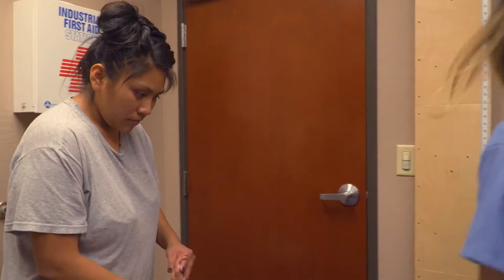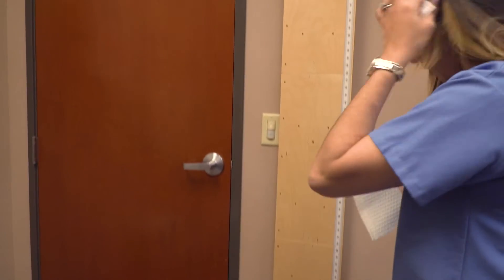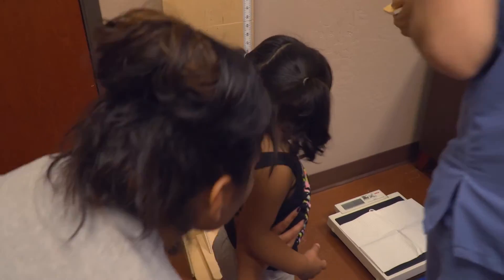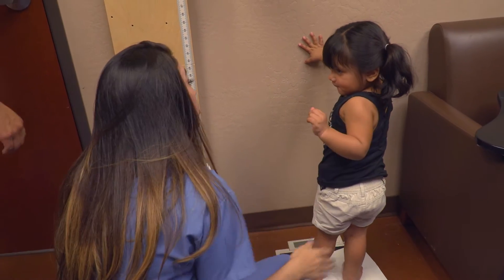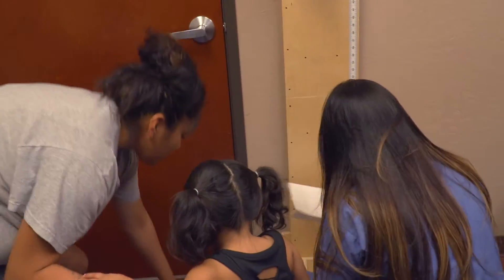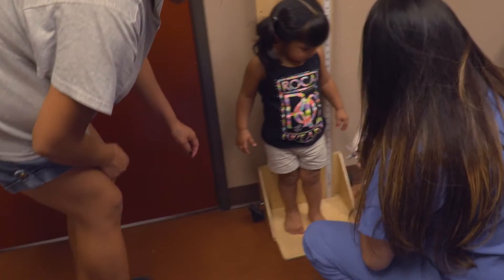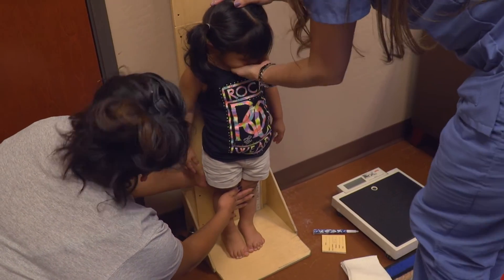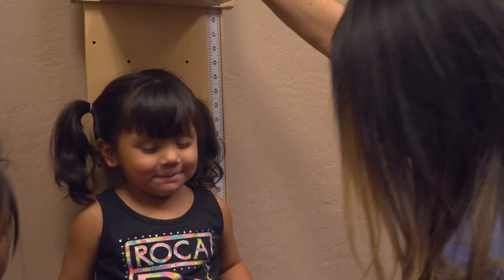Lab - Weighing and Measuring a Child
I-TREC Course: Anthropometrics
Lesson: Measuring Weight